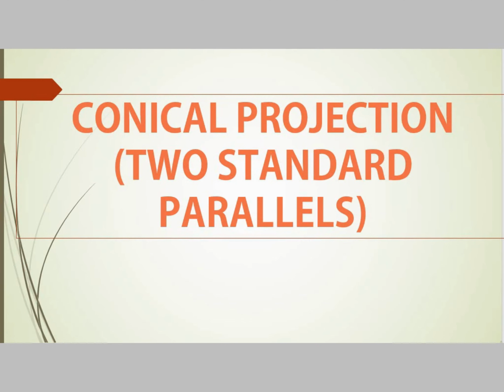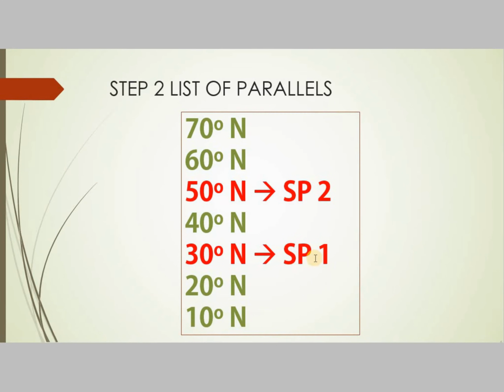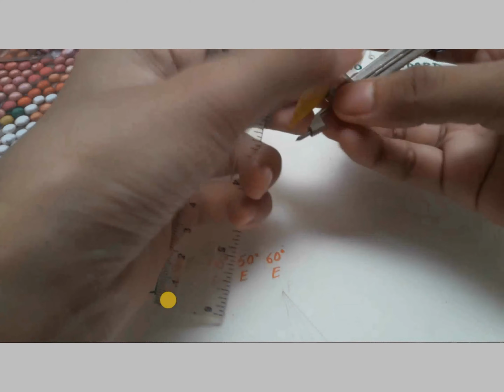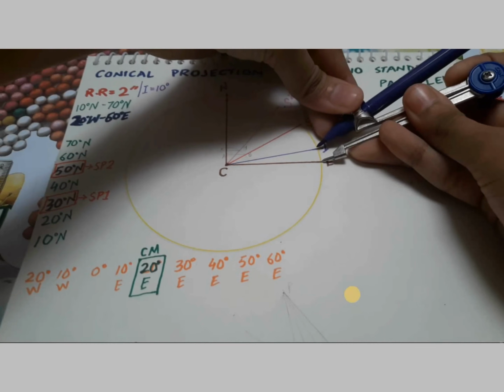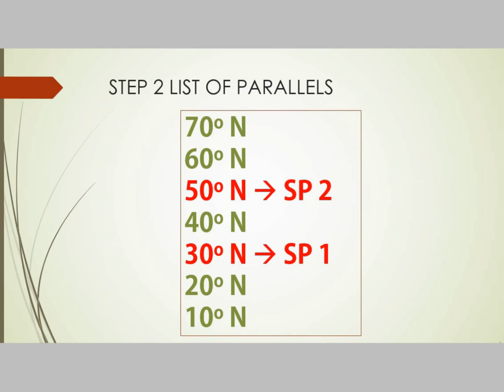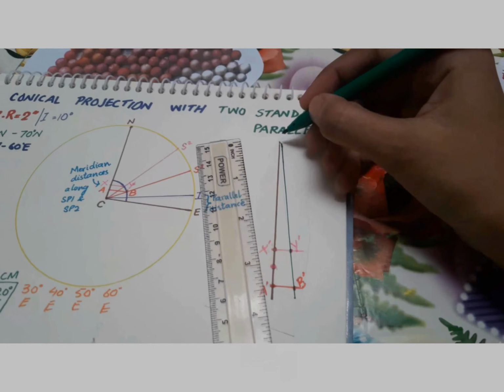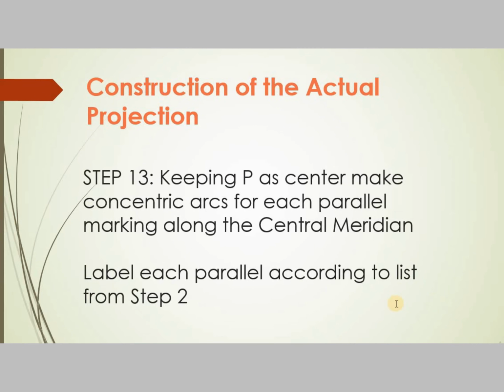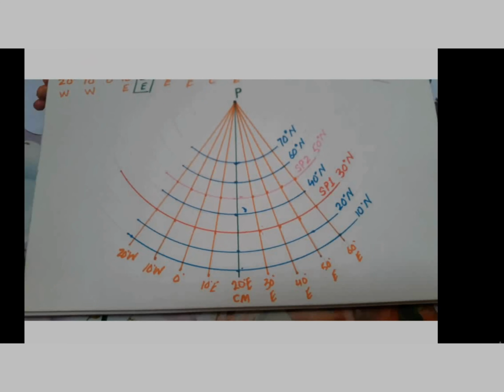GGR 404 | Conical Projection with Two Standard Parallels | Map Work & Practical Geography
Step by Step Construction of Two Standard Parallels Conical Projection with explanation

BA/BSc (Hons.) 2nd Year University of Karachi
Lecture by: Anisa Zafar